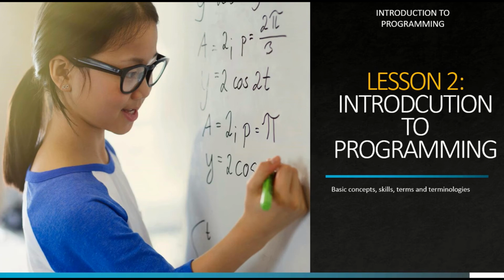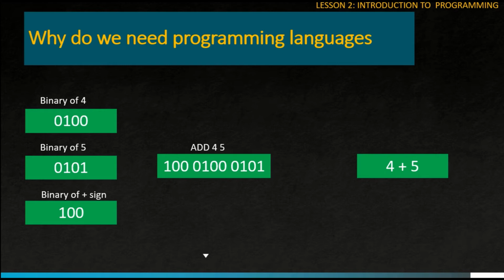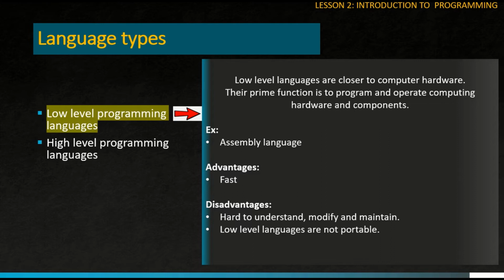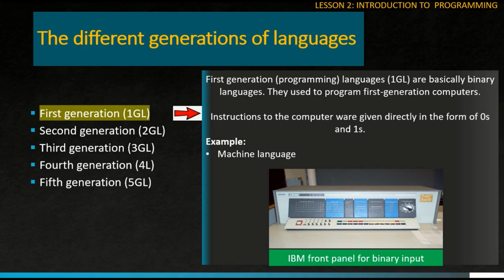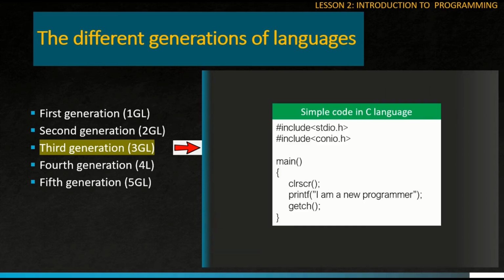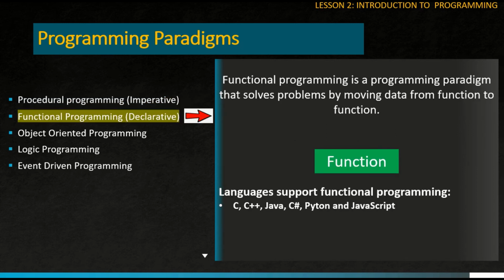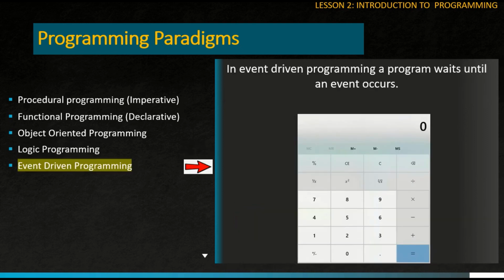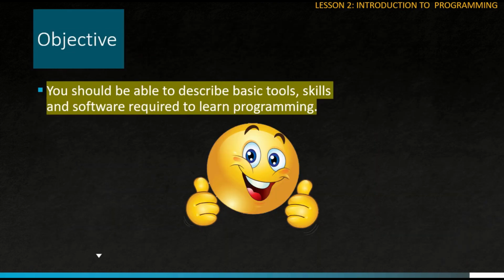Lesson 2: Introduction To Programming | C# Tutorial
Introduction to Programming Language Concepts,
Programming tutorial for beginners,
Computer programming basics,
Computer programming,
 Programming language,